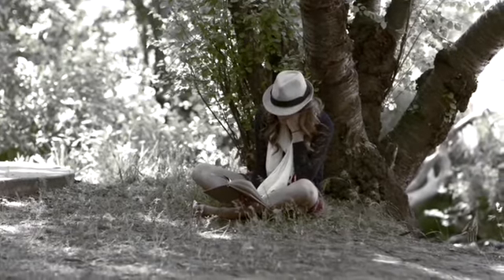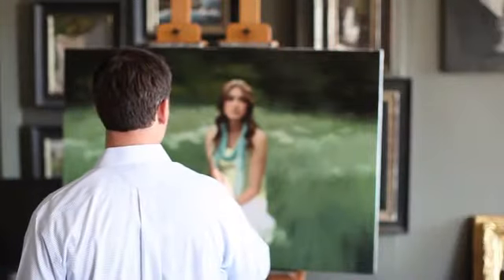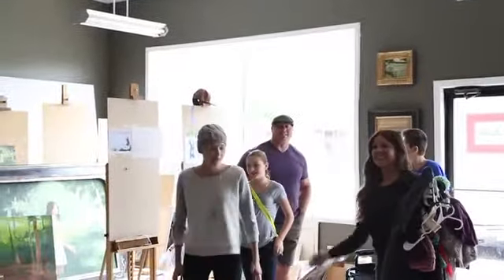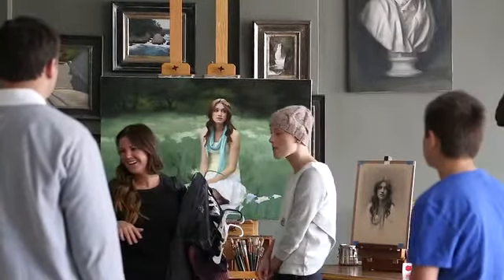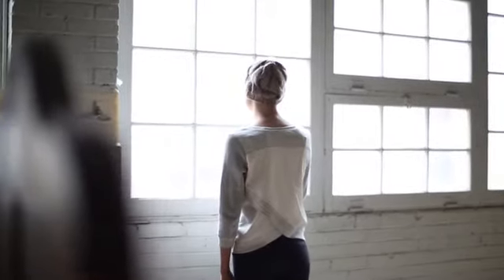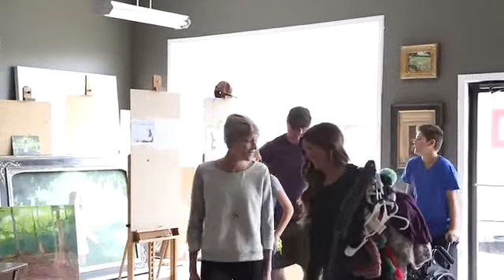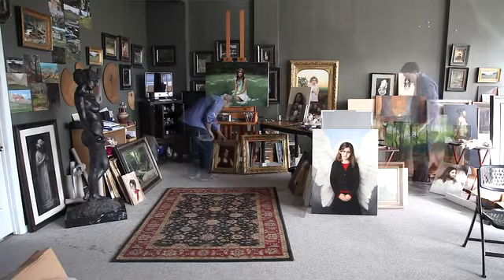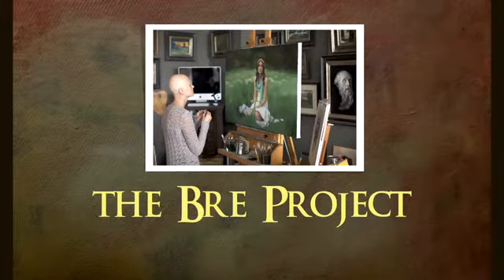The Bre Project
Please visit my Kickstarter page and help if you can!!!